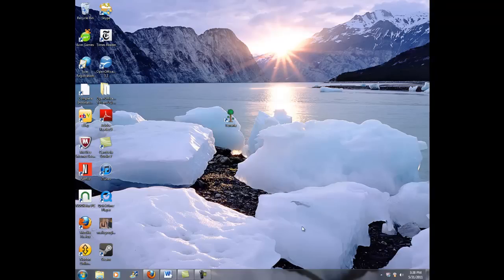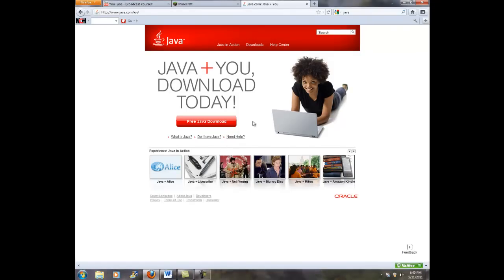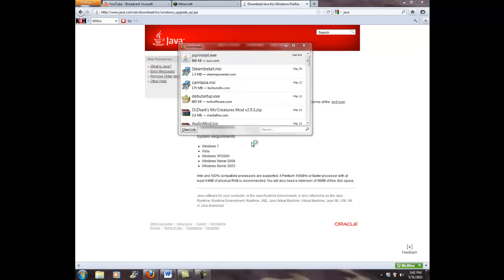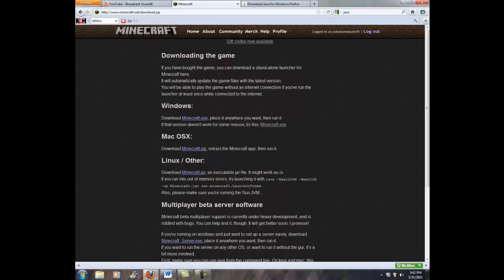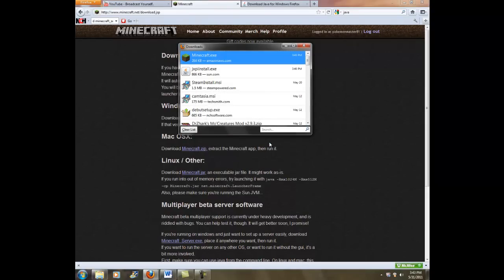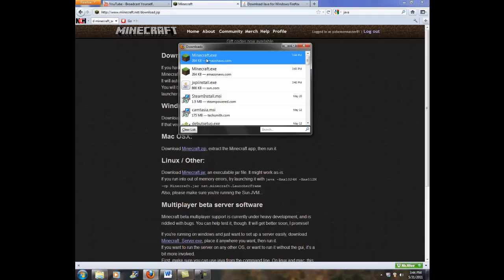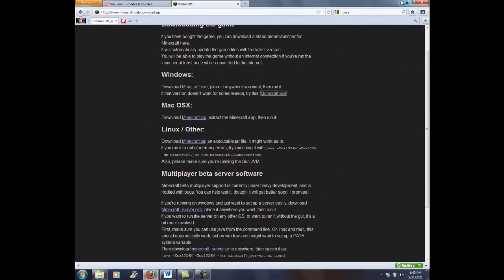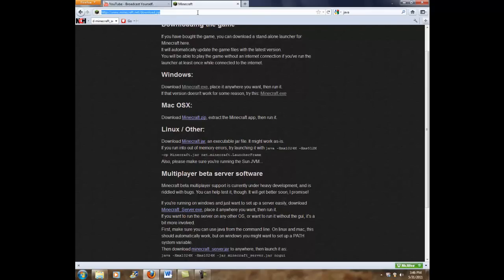How to Install Minecraft To Your Computer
MINECRAFT WEBSITE

MINECRAFT DOWNLOAD LINK

JAVA UPDATE LINK